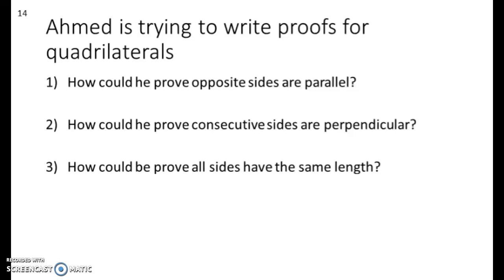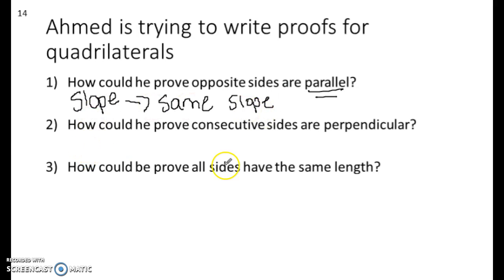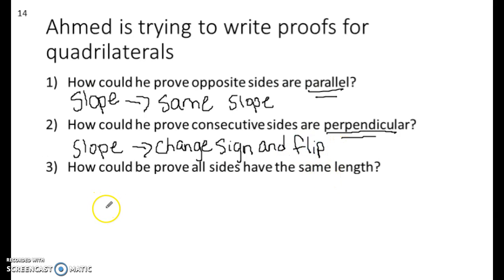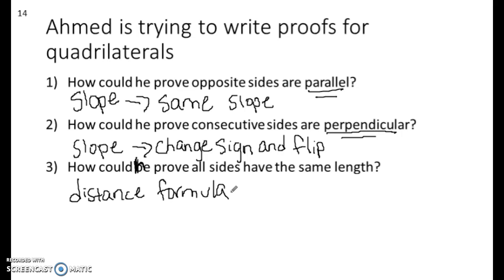IA2 foldable 14